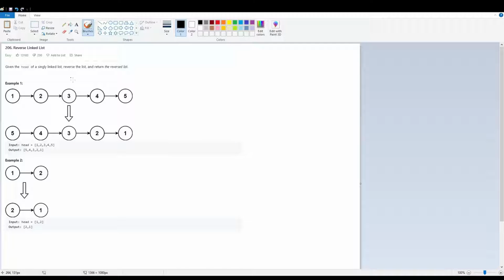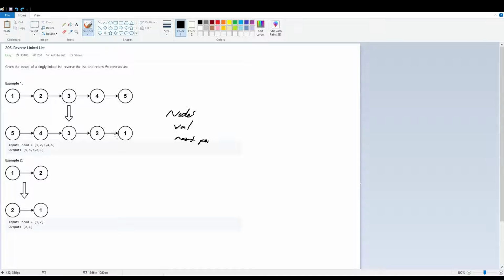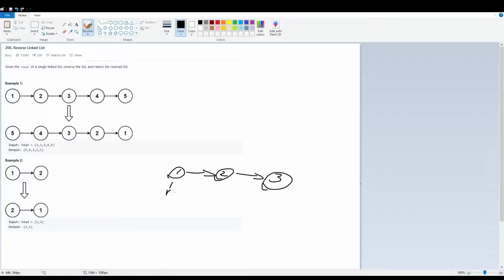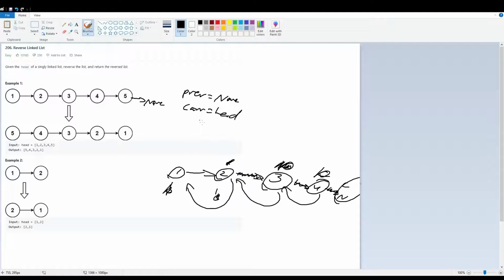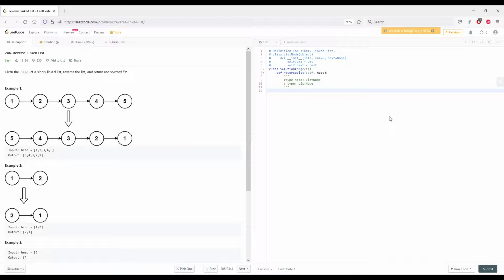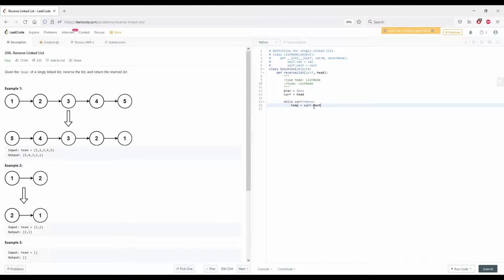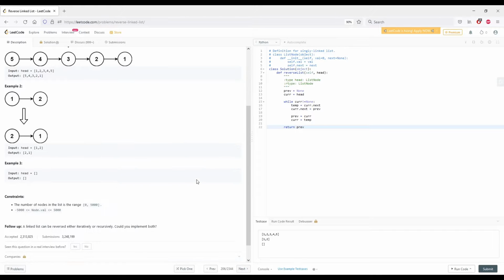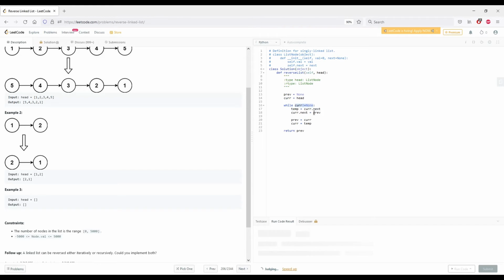LeetCode 206. Reverse Linked List - Python